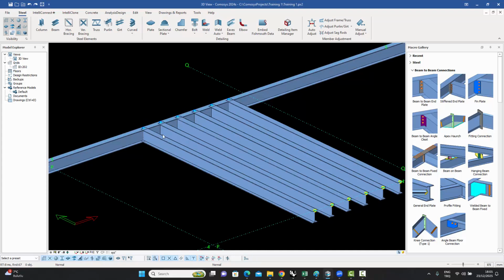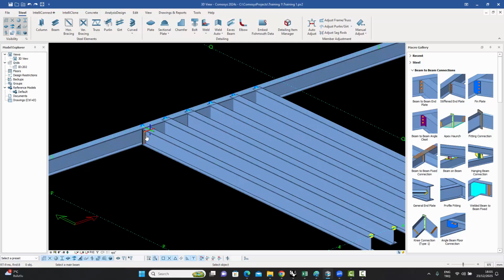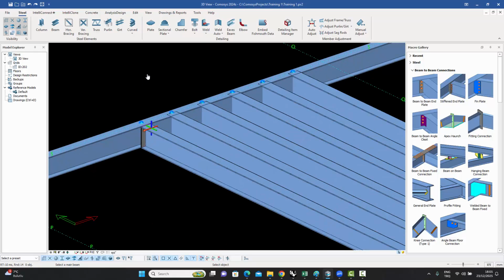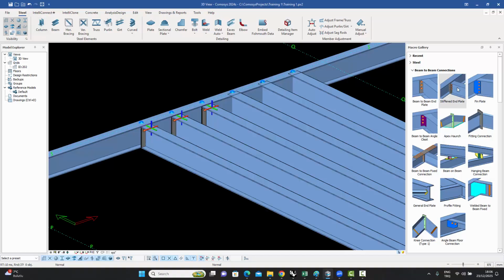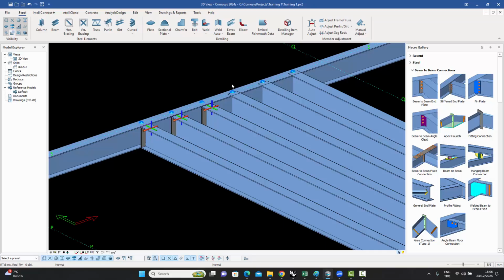COMOSYS Tutorials - 04 - Interrupt and Escape